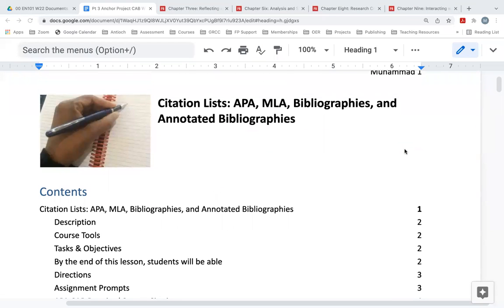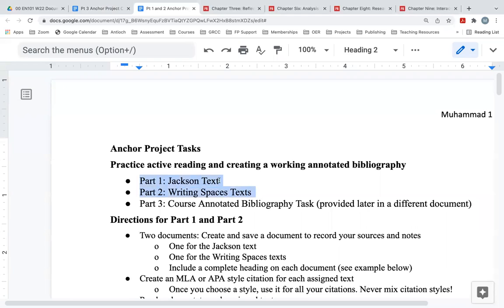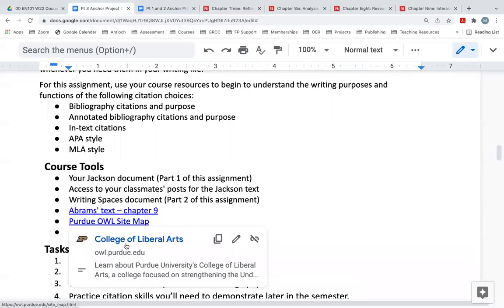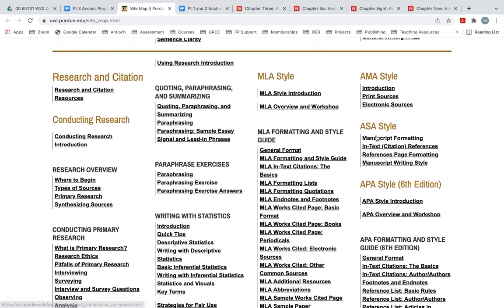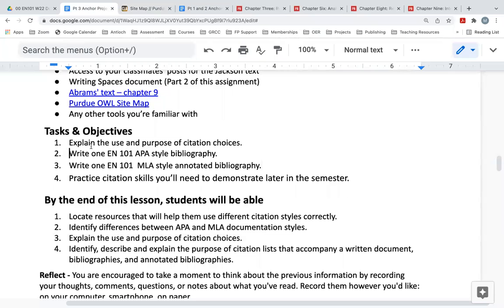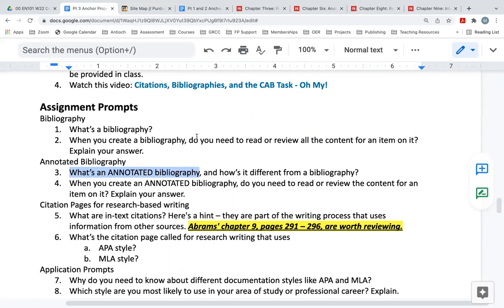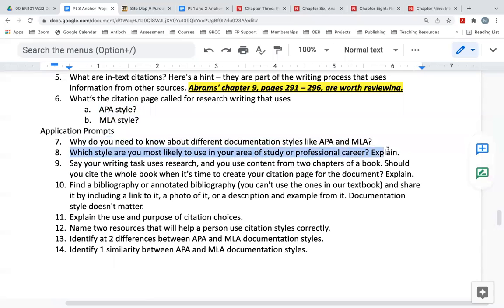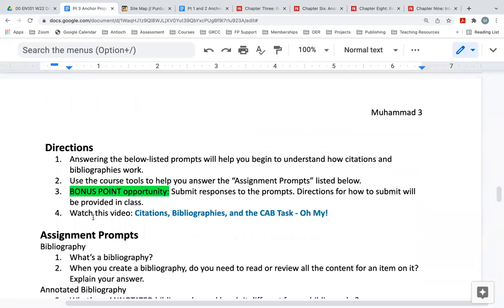CAB Overview W22